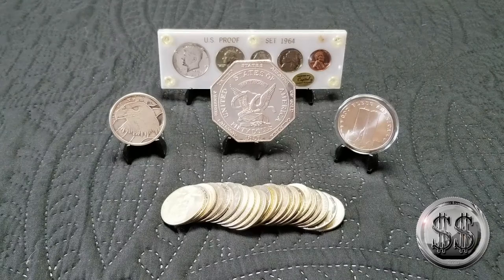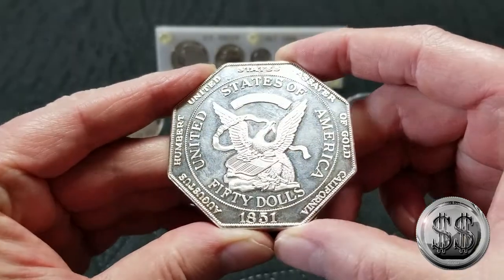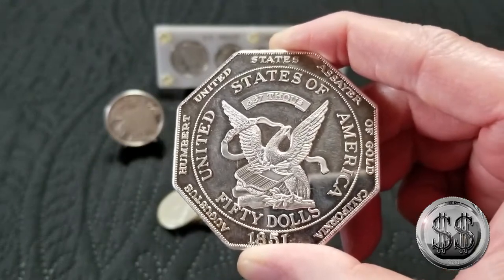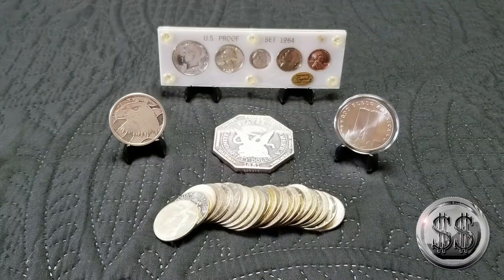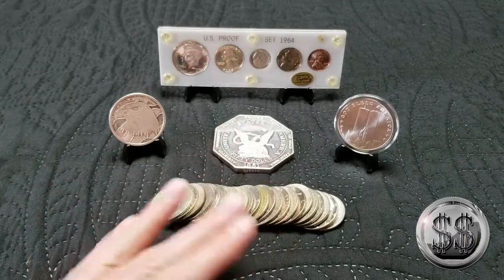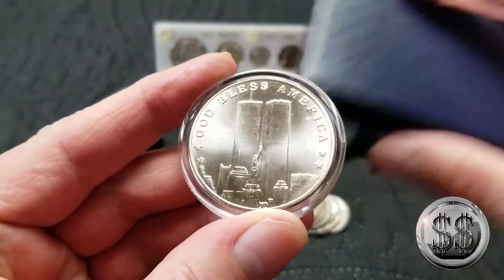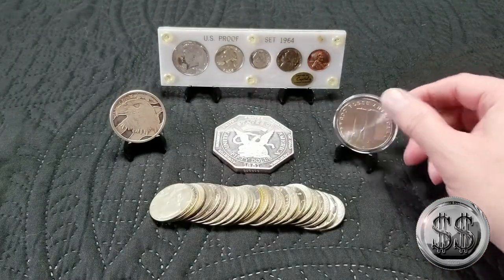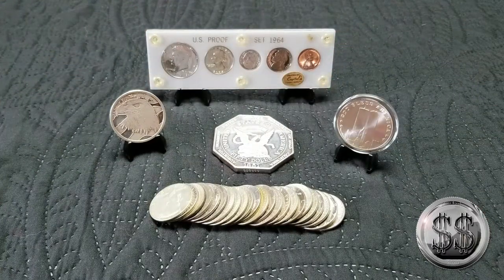What Is This??? Accidental LCS Visit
What is this??? We accidentally visited our LCS and found a 5 OZ octagon slug and other items. The 5 OZ octagon is a replica of a 2.5 OZ gold ingot put out by the Assayer of San Francisco, CA. We do not know who or when it was made. Our LCS thinks it was part of a set with all different shape slugs. If you have any information, please put it in the comments below.